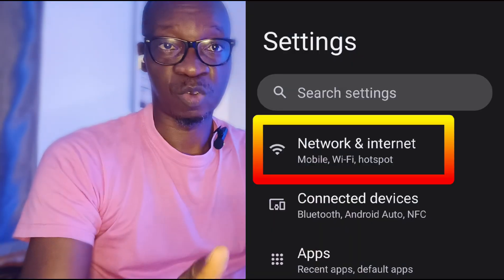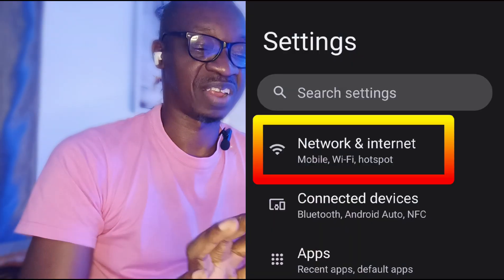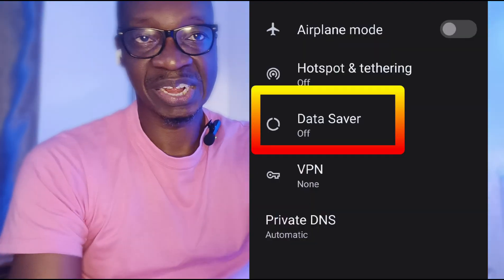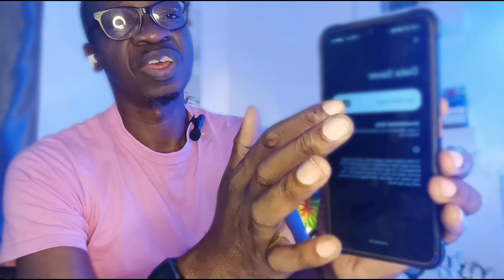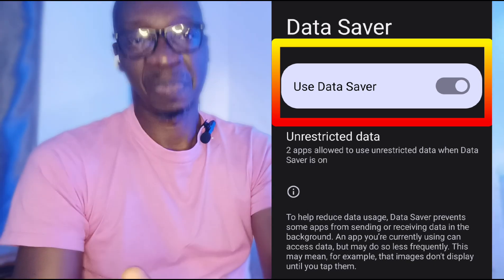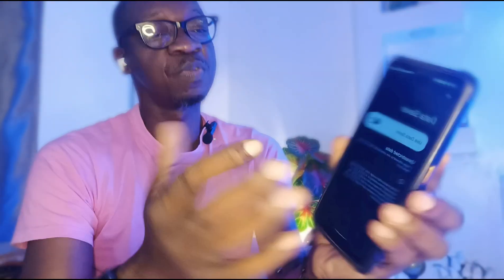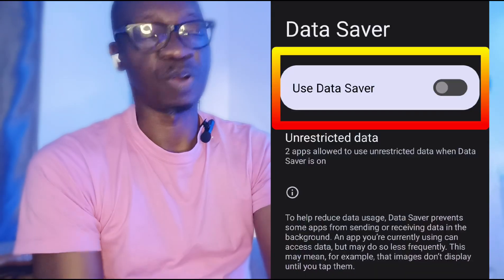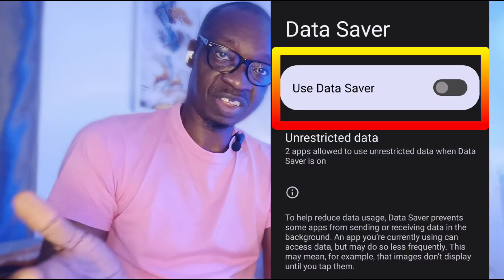Save Internet Data In Mobile: How To Turn On And Turn Off Data Saver On Android Phone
Data Saver is a feature built into Android OS to enable you restrict some apps from sending or receiving data in the background, and so saving you lots of data. Here is how to turn it on, as well as how to turn it off, in your Android phone.